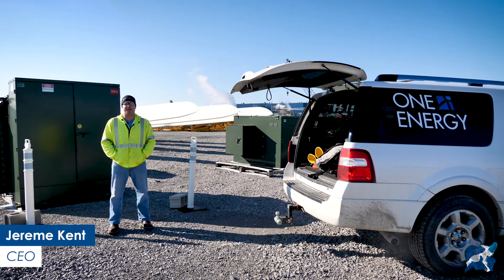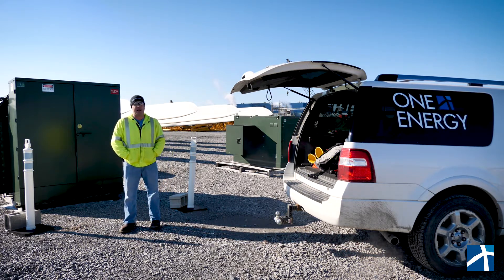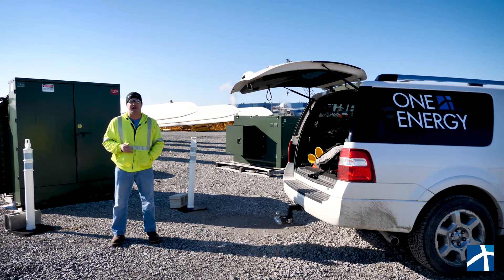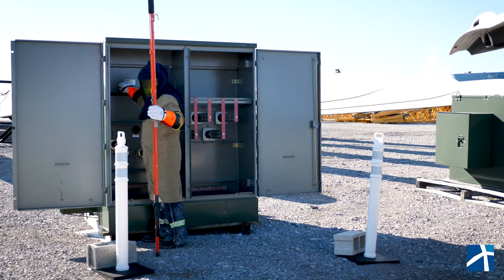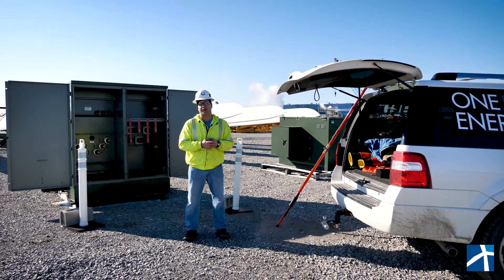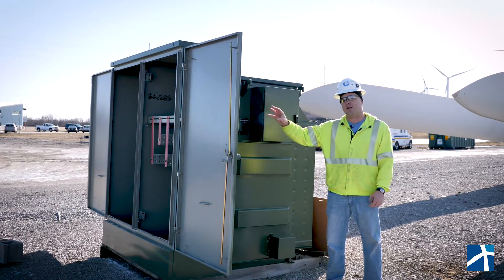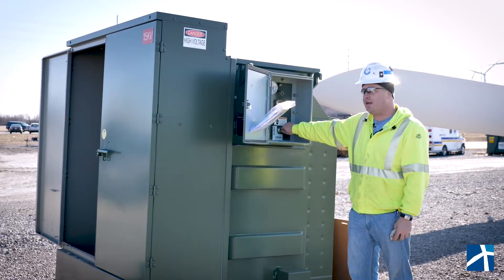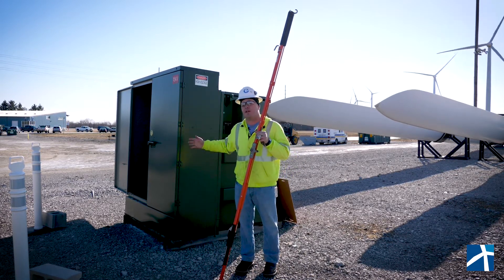Engineering Safety | Eliminating the "Bomb Suit" | Safety Minute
Problem: turning transformers off and on is a high-risk (but necessary) activity and a major safety endeavor, requiring a “bomb suit” to protect technicians.

Solution: engineer the problem out.

A key approach to engineering safety is zooming out to view the problem through a big-picture lens, and finding ways to eliminate the problem altogether – or at least in the field. One way One Energy has done this is by rethinking the way transformers are switched.

In this video, One Energy CEO Jereme Kent illustrates the safety hazards of switching a transformer, demonstrates the hassle of donning a bomb suit for every switch, and reveals how One Energy has reimagined (and solved for) the whole system.

Learn about our patented workaround for older transformers, and how we ultimately worked with the manufacturer to redesign the transformer itself – solving the problem altogether.

Topics include:

- Switching transformers
- Bomb suits
- Technician safety
- Power generation
- Renewables
- Wind turbines
- Low and high voltage connectors
- Arc flash risk
- Explosive impact
- Hot stick
- Live conductors
- Conductors
- Patent: Devices, Systems, Methods, and Kits for Remotely Operating a Switch